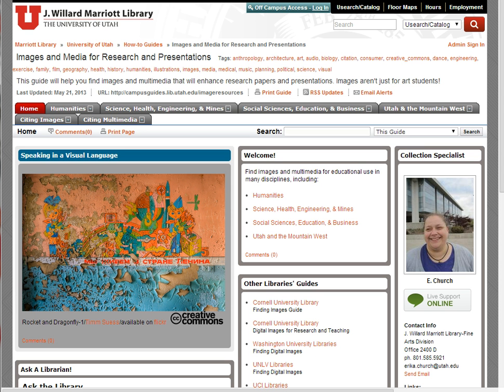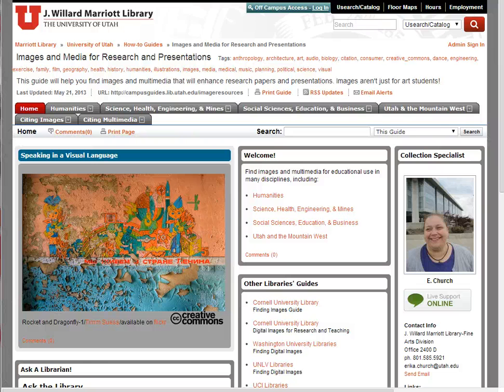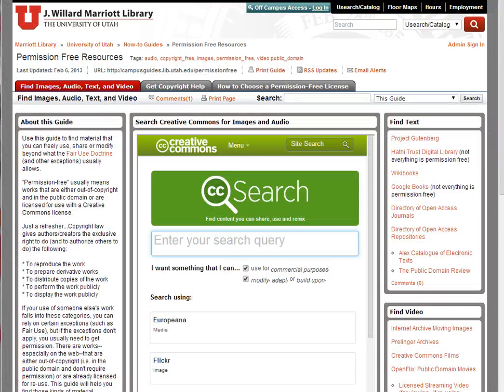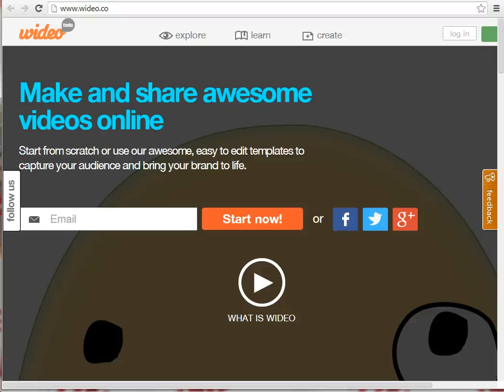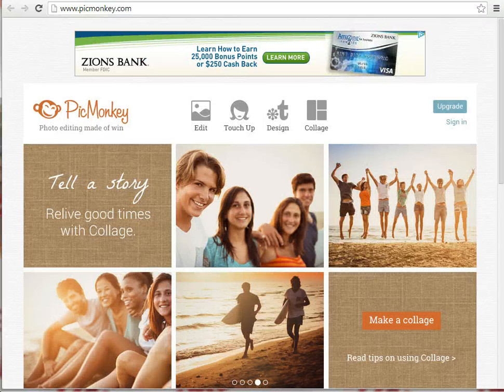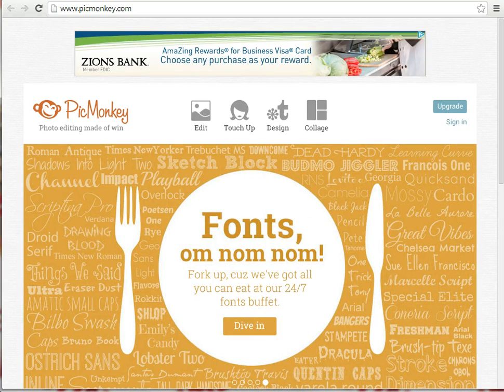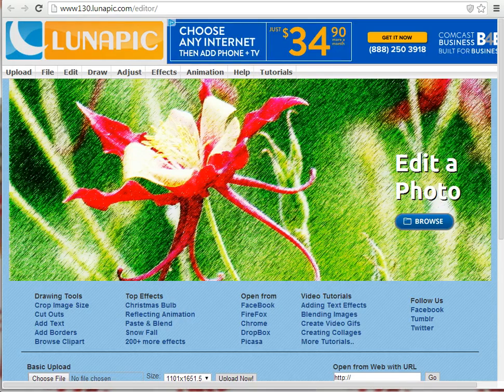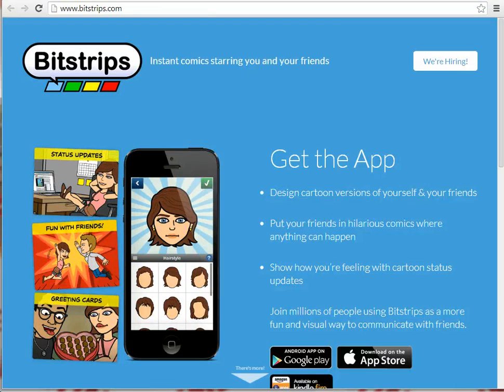FA LEAP Spring 2014 Library Session 4 Video 2